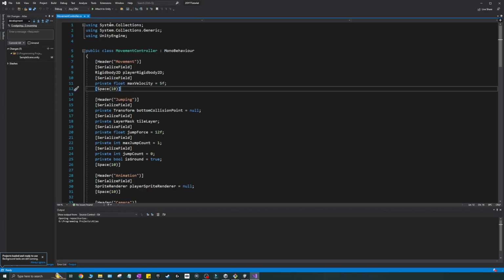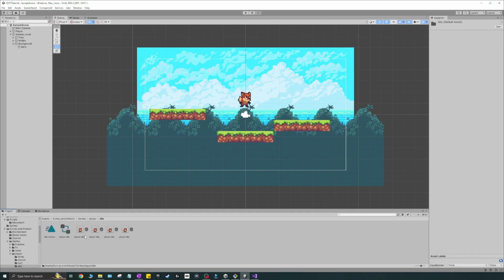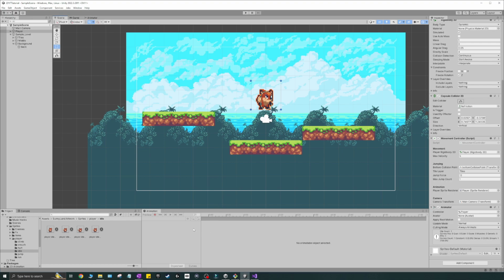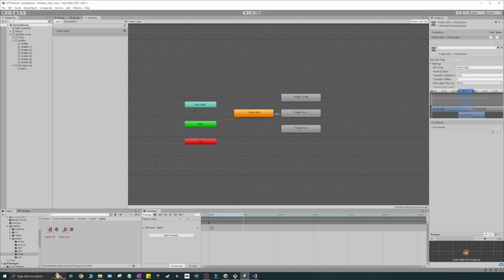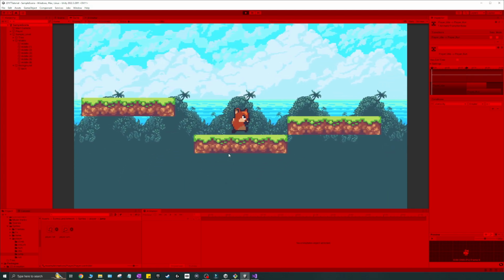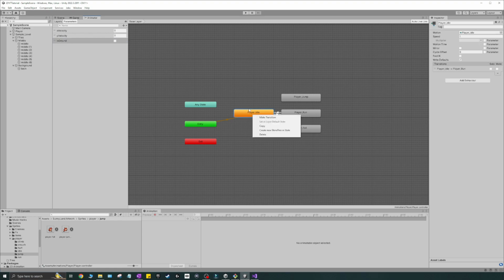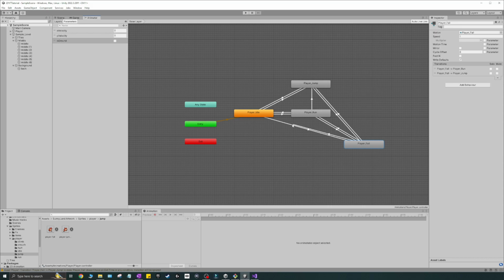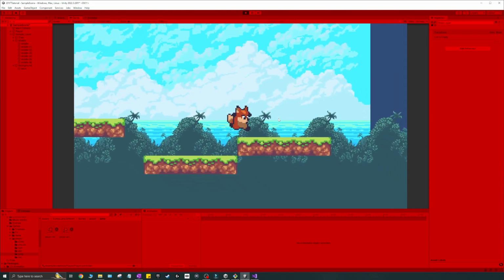[ 9 ] Create a 2D Side Scroller in Unity - Animations and Animator (Idle, Run, Jump, Fall) + Fixes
Support:
- Udemy courses coming soon!

Chapters:
00:00 Intro
00:20 Fix Issues
01:07 Idle Animation
06:53 Run Animation
08:39 Jump and Fall
09:26 Using Animator
20:22 Transitions Recap
22:19 Outro